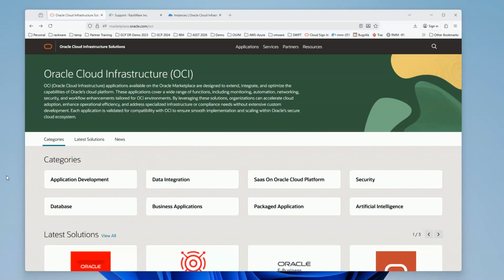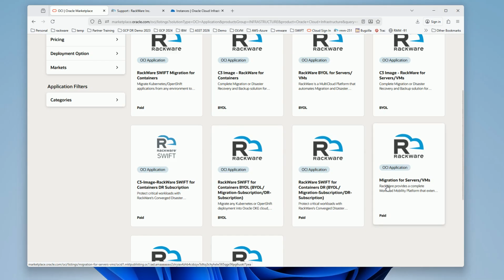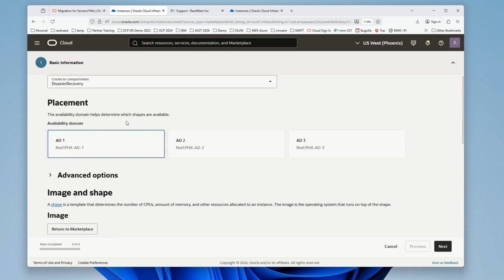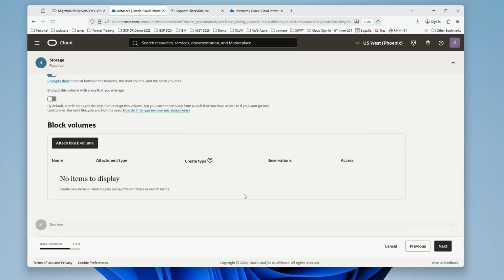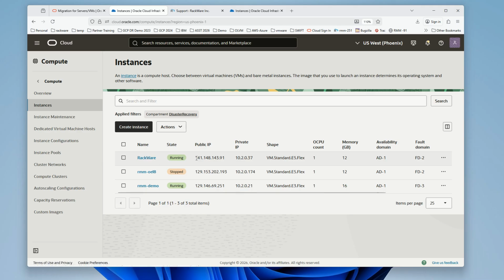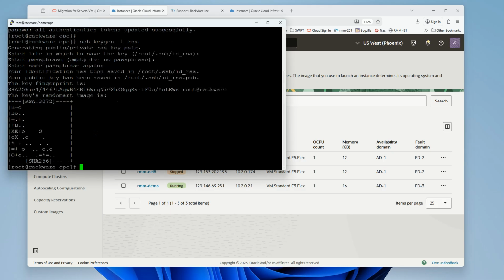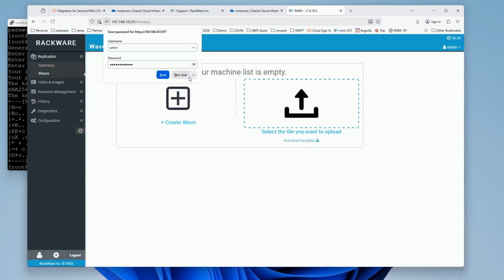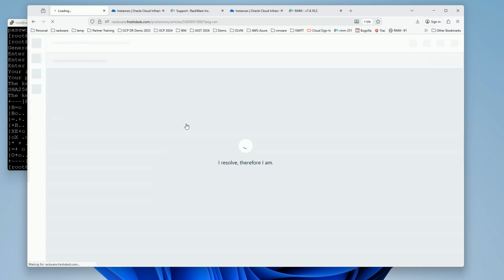How To Deploy the RackWare Migration Engine From the Oracle Cloud Marketplace (OCI)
A step-by-step walkthrough of deploying the RackWare Cloud Migration Engine to Oracle Cloud Infrastructure straight from the Oracle Cloud Marketplace. This short guide takes you from finding the listing to a fully running RackWare engine ready for its next steps.

What's covered:

Finding RackWare in the Oracle Cloud Marketplace, including the difference between the paid migration listing for servers and VMs, which comes automatically licensed and billed hourly, and the bring-your-own-license option for demos and proof of concept work.

Deploying the engine like any other OCI instance by choosing your compartment, shape, VCN, and subnet, uploading your SSH key, and knowing when to add block volumes, which you only need for disaster recovery rather than migration.

Performing the initial setup over SSH, including elevating to root, adding the admin user and password, and generating the root SSH key.

Logging into the web portal and confirming your version, licenses, and operational details, then pointing you to the RackWare getting started guides for each cloud provider.